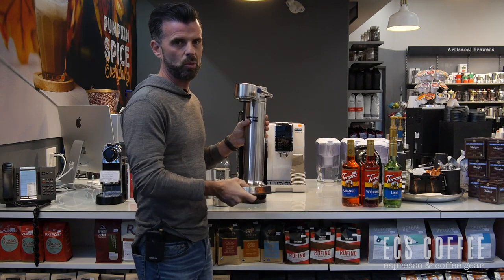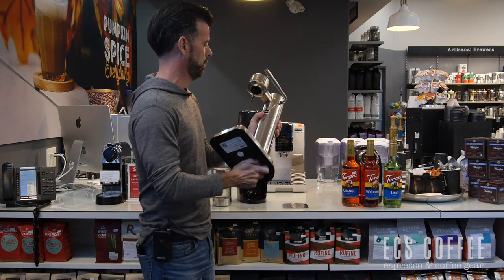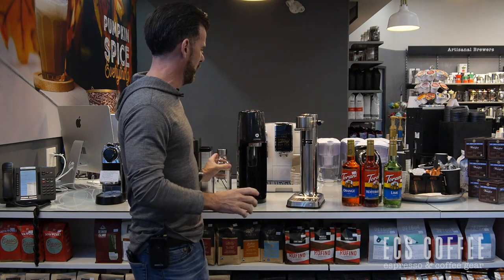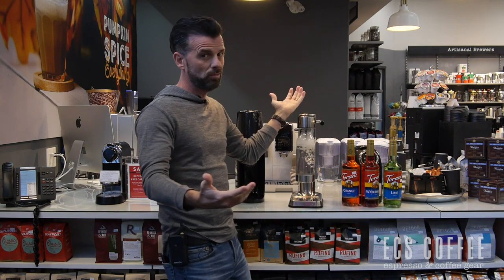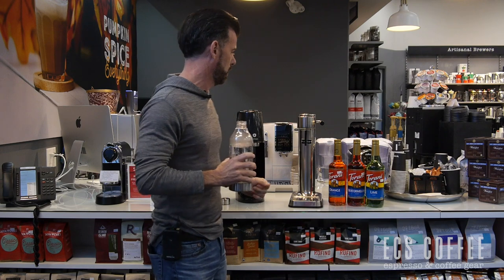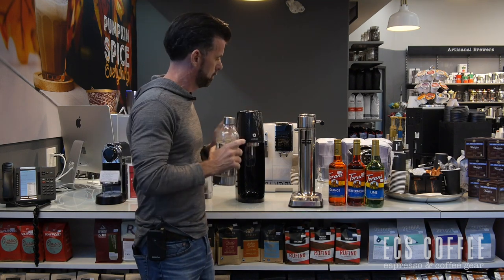Aarke Carbonator II Preview 2020!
Lets have a look at the Aarke Carbonator II! A fast overview of the features and the device, and we will see how it works right out of the box without any customization.

Started in 1997 we are Canada's original, most awarded and largest Espresso & Coffee Gear store!